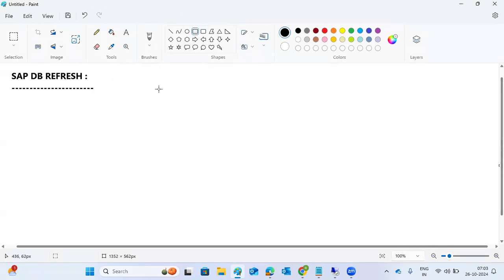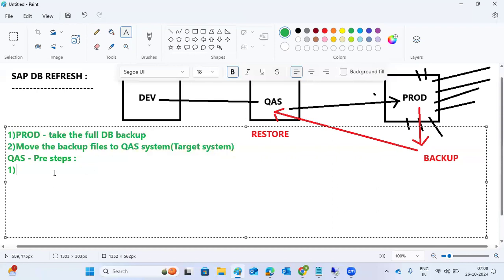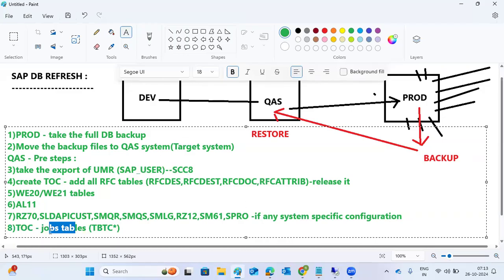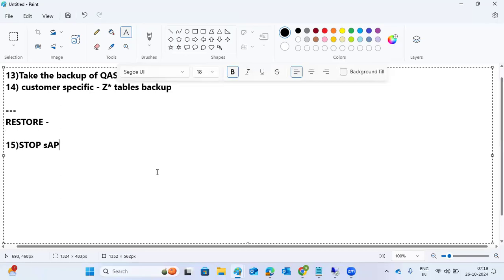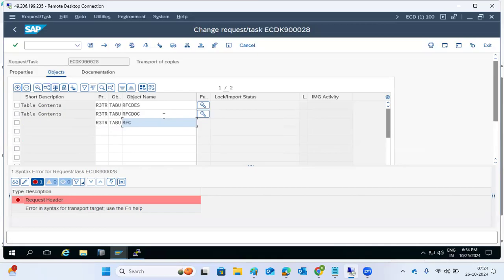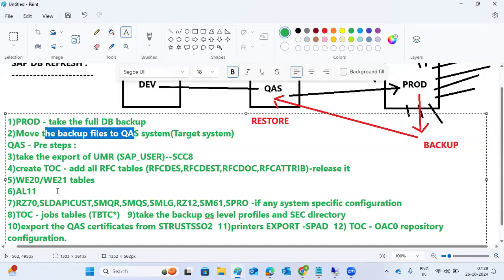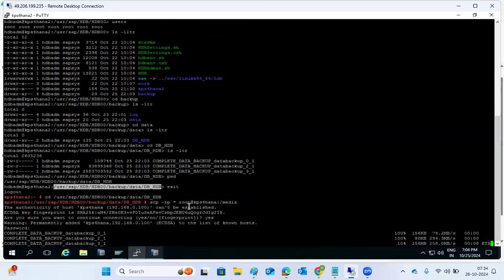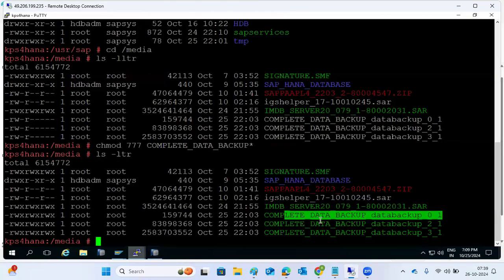SAP HANA 2.0 DB REFRESH (Session 1)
HANA Studios DB restore option and hdbuserstore there after makes the whole process of a  System copy a lot simpler . The only limitation would be that the target schema would still remain as source.